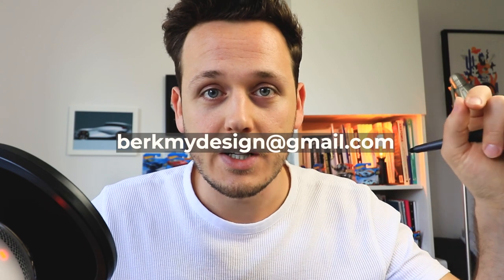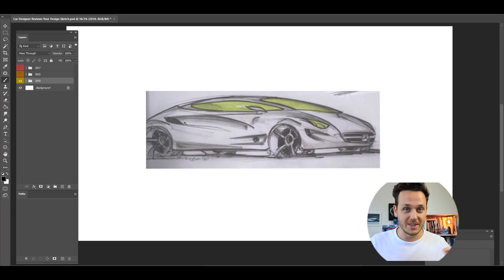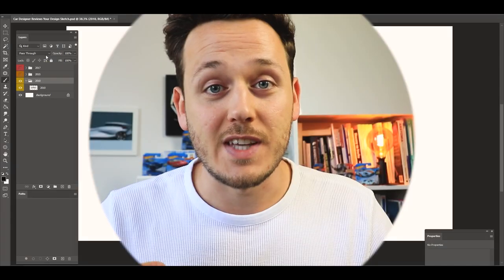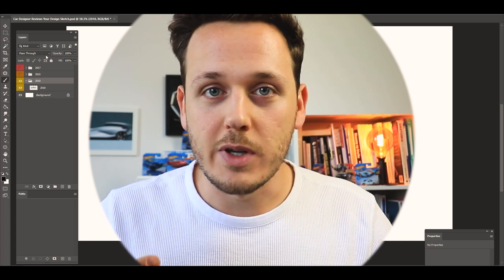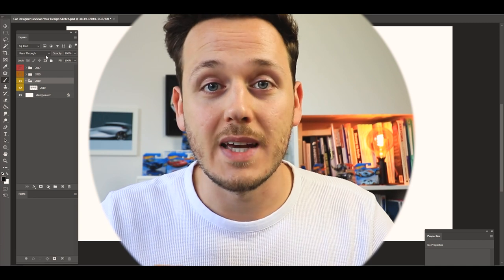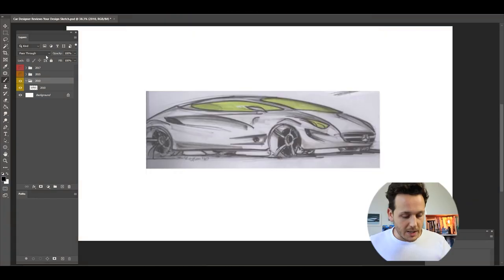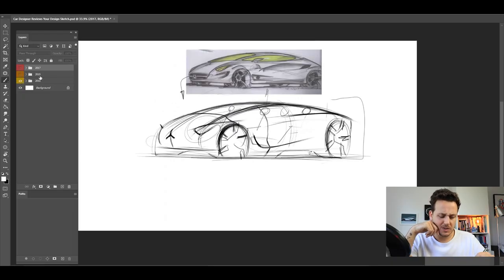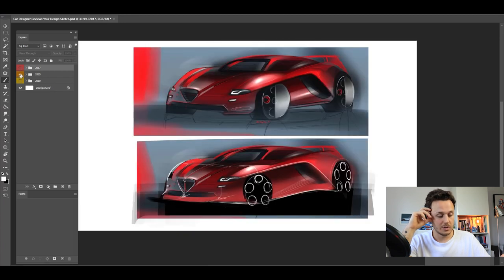Car Designer Reviews YOUR DESIGNS! 🎉 Send your works to me. Episode 01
Hi Team Kaplan! You ask me to review your works many times here on Youtube and also on Instagram. Written feedback is not as strong as visual one as we are talking about design! 🎉

So it is time to take a look at your car designs, sketches, models, projects, whatever you want to share with me and get honest feedback. Don't worry about your level; just give me little bit information about yourself like your age, where are you from, what do you do at the moment and your name of course 😃